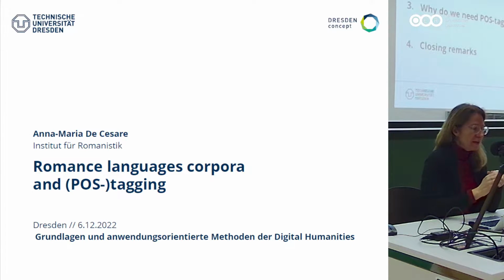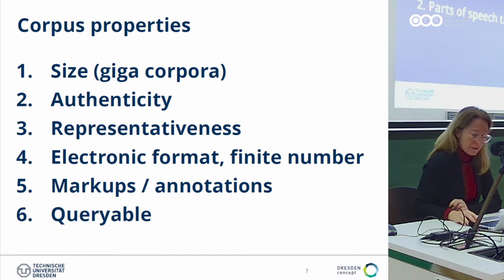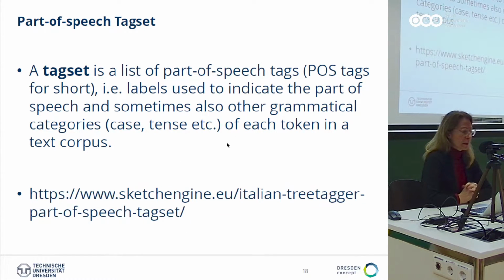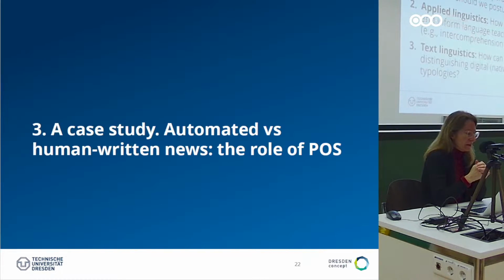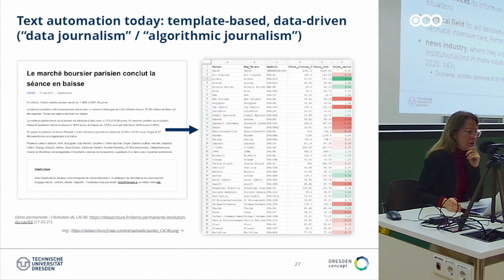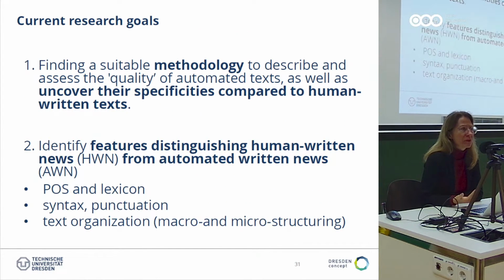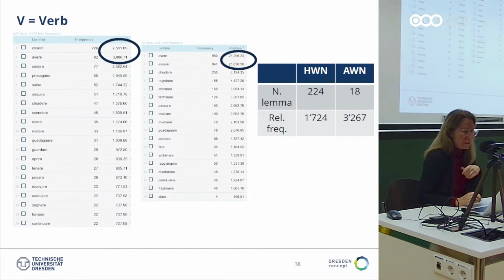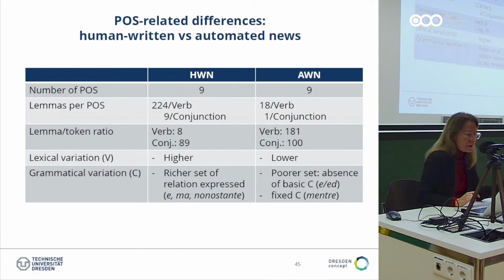Romance corpora and (POS-)tagging (WiSe 2022)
Die Vorlesung "Grundlagen und anwendungsorientierte Methoden der Digital Humanities" ist als Ringvorlesung konzipiert, in der Lehrende im Studiengang "Digital Humanities" ihre Arbeitsfelder und Themenschwerpunkte vor- und zur Diskussion stellen.

═ Thema und Gliederung ═
Anna-Maria De Cesare (SLK): Romance corpora and (POS-)tagging

═ Programm der gesamten Vorlesung ═
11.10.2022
Alexander Lasch (SLK): Einführung
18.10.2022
Mario Baumann (SLK): Der Duft des Textes? Potentiale – und Grenzen – digital-gestützter literaturwissenschaftlicher Textanalyse: ein Beispiel aus der Klassischen Philologie
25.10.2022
Hermann Diebel-Fischer (ZIH // ScaDS.AI): Daten und Forschungsethik
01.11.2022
Kay-Michael Würzner (SLUB): Vom Textobjekt über digitale Volltexte zu Forschungsdaten
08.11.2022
Natalja Menold (PhF): Data Science and Survey Research
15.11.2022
Orit Halpern (SLK): History of Smartness
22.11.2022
Simon Meier-Vieracker (SLK): Datengeleitete Methoden der Korpuslinguistik: Von Ngrammen zu Word Embeddings
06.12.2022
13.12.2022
Kerstin Schankweiler & Verena Straub (PhF): Digitale Kunst- und Bildwissenschaft
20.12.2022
Hauke Bartels (SLK // SI): Digitalisierung von Schrifttum: Über Korpustexte zur Digitalen Bibliothek
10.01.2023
Marianne Kneuer (PhF): Grundlagen der politikwissenschaftlichen Digitalforschung
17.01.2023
Anke Langner (EW): Digital gestütztes Lehren und Lernen in der Universitätsschule
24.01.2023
Andreas Rutz (PhF // ISGV): Digitalität und Region. Ressourcen, Infrastrukturen und Projekte zur digitalen Landeskunde in Sachsen